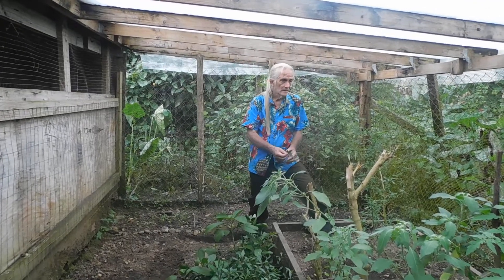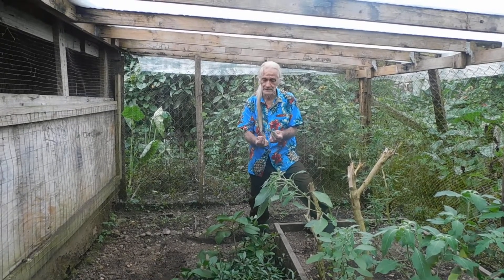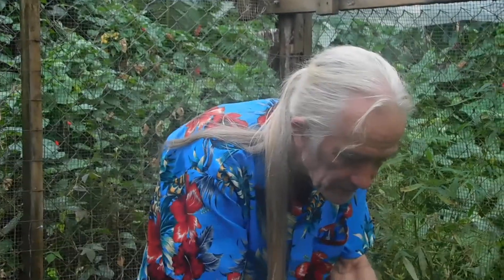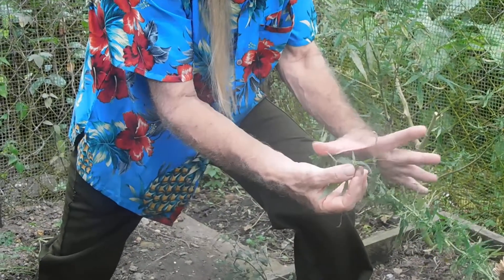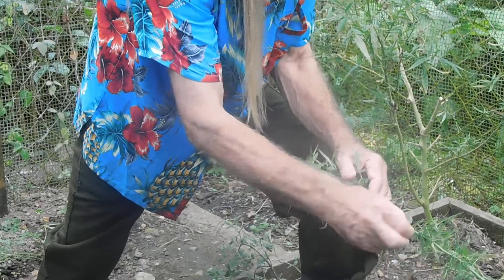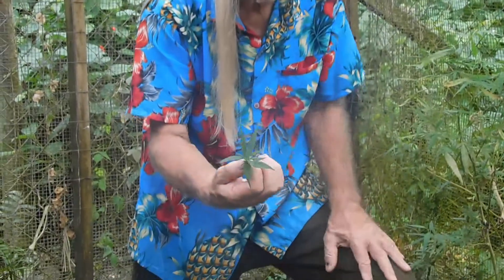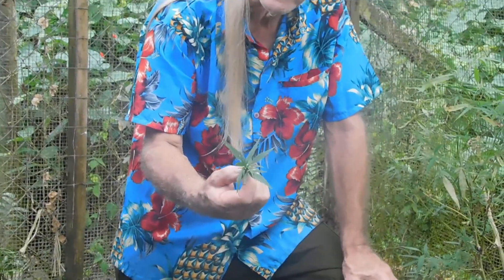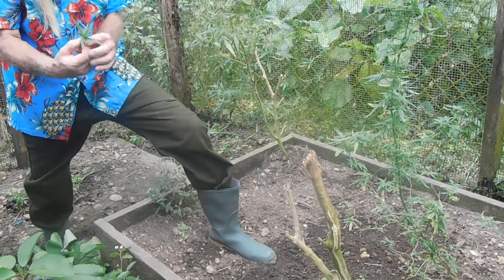Oral Absorption of Cannabis with Dr. Courtney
Dr. William Courtney describes how to use raw, fresh cannabis quickly, easily and efficiently to help maintain and treat conditions.  This is especially helpful if you have a limited amount of materials yet require cannabinoids.  This treatment is non-psychoactive, so you won't have the side effect of being 'high'.